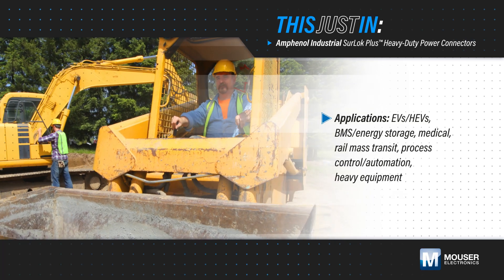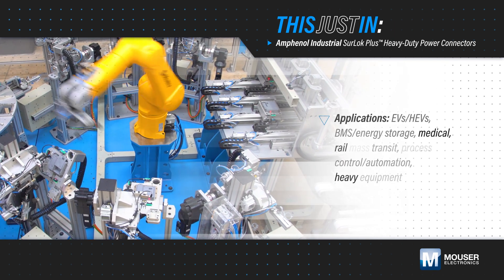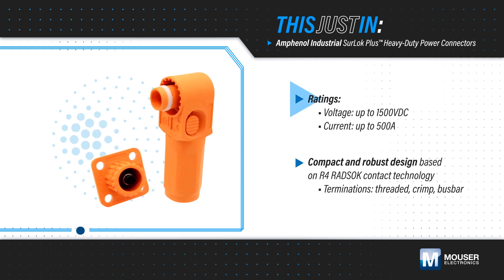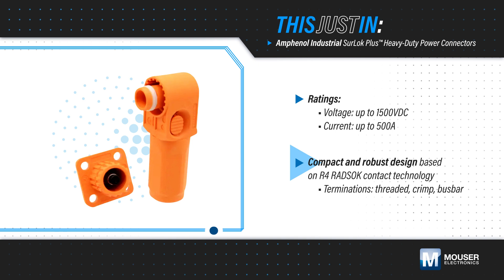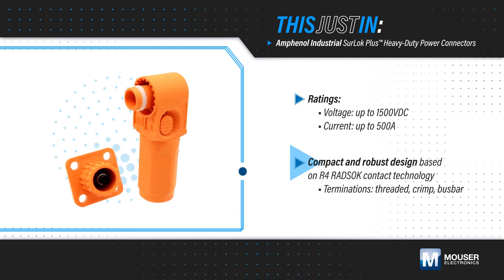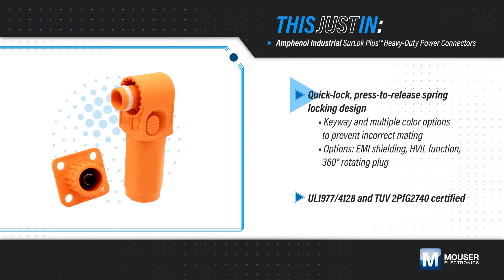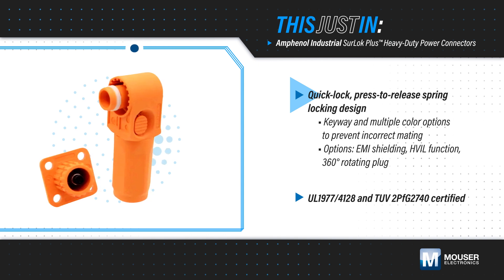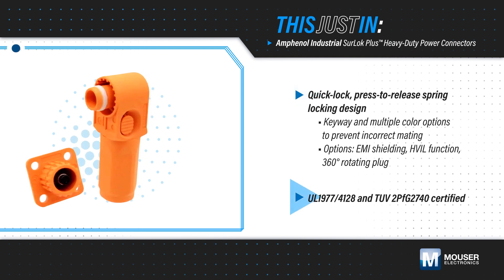Amphenol Industrial SurLok Plus™ Heavy-Duty Power Connectors: This Just In | Mouser Electronics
Designed for demanding environments such as electric vehicles, hybrid electric vehicles, energy storage systems, process control, and heavy equipment, these connectors offer high reliability and ease of use.

Amphenol Industrial SurLok Plus™ connectors are single-pole connectors rated for up to 1500 volts and 500 amps. They feature R4 RADSOK technology, which reduces insertion force and increases the conductive surface area, resulting in a smaller and easier-to-use connector. With options for threaded, crimp, and busbar terminations, these connectors offer versatility to suit various applications.

The connectors are IP6K9K-rated, ensuring resistance to dust, water, and high-pressure washdowns. They feature a quick-lock and press-to-release spring locking design for easy installation and removal, while also being touch-proof for user safety. Additionally, they come with EMI shielding, HVIL functionality, and a 360-degree rotating plug option for added convenience.

Certified to relevant UL and TUV standards, Amphenol Industrial SurLok Plus™ connectors provide peace of mind in terms of performance and safety. With their keyway and availability in multiple colors to prevent incorrect mating, these connectors are designed to meet the needs of various industrial applications.